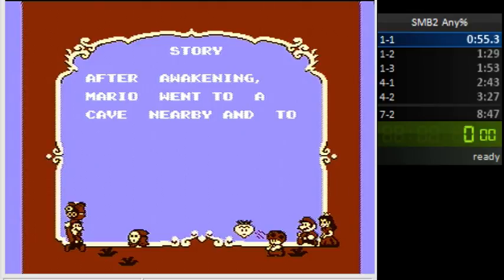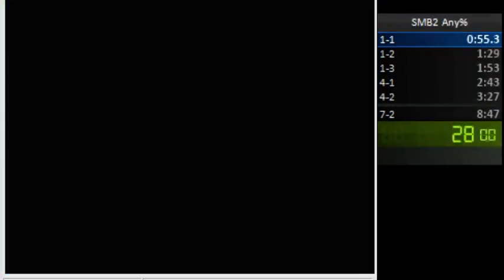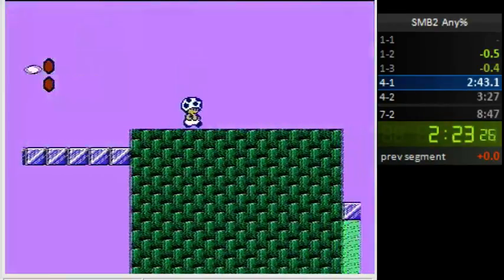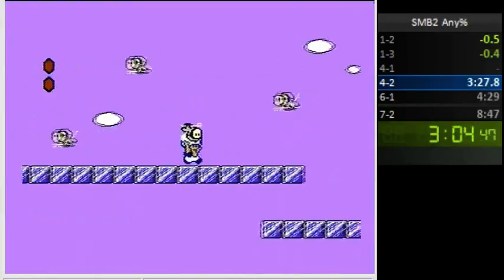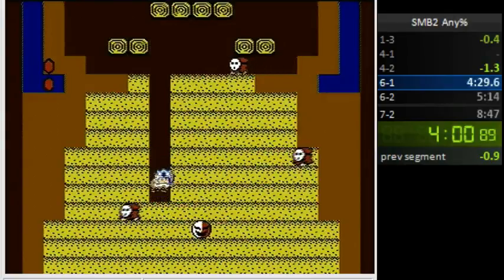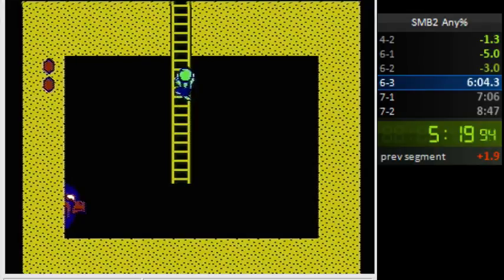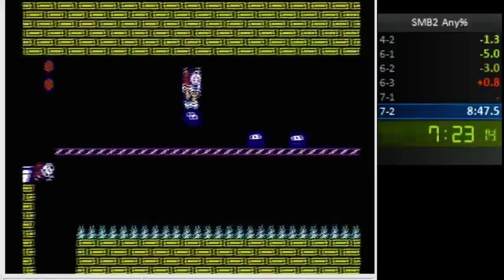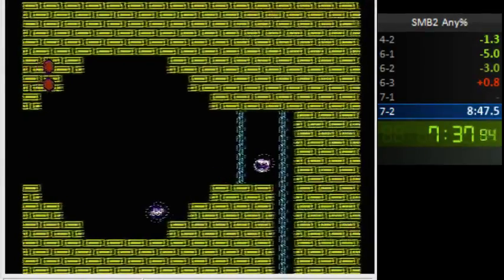SMB 2 (NES) Speedrun Any% 8:43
Wsplit is the future...Restream of offline PB gotten on 12/24/15. Probably as good as I will get for this game. Mistakes in 6-2 and 6-3, everything else was really good.